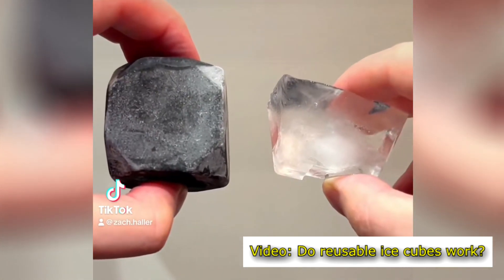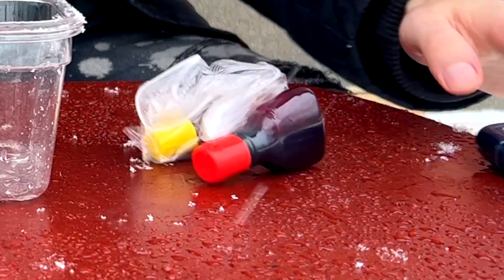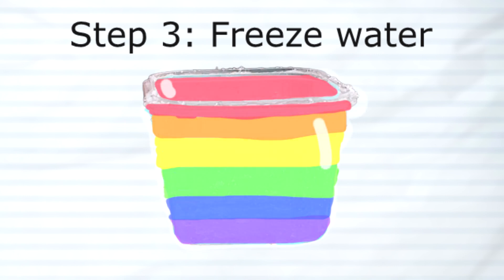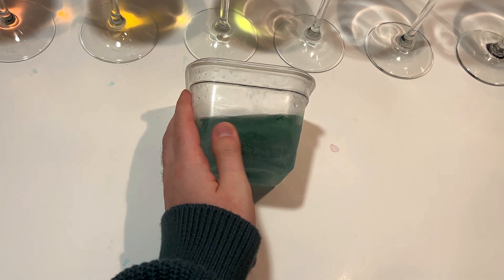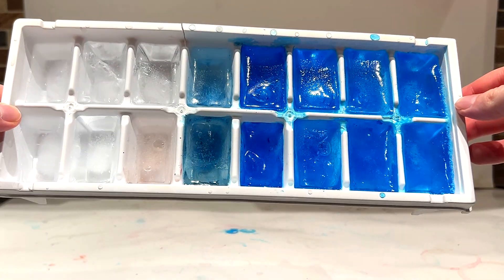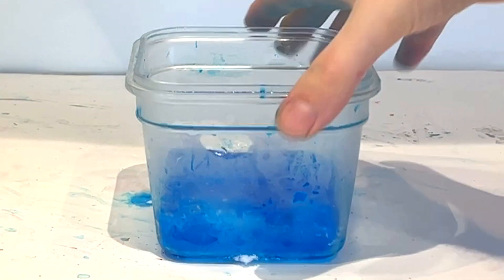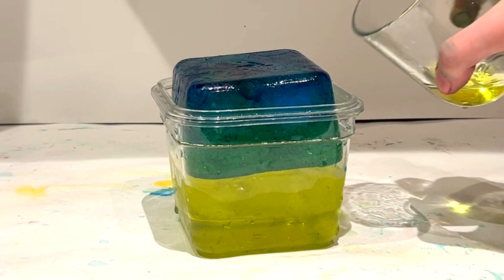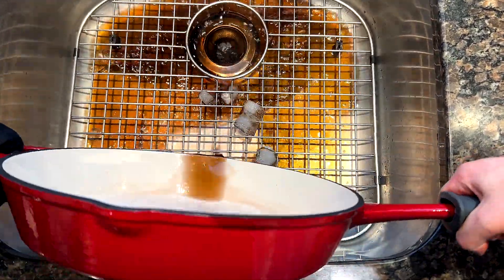Making Rainbow Ice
Freezing food coloring to make the worlds first, giant rainbow ice cube!

To see more you can check out the videos/shorts on my channel, or find me here: